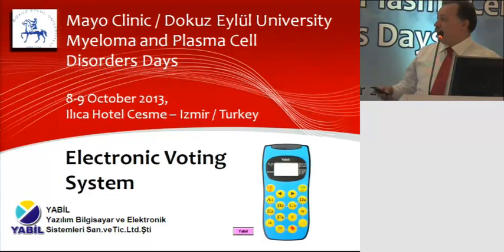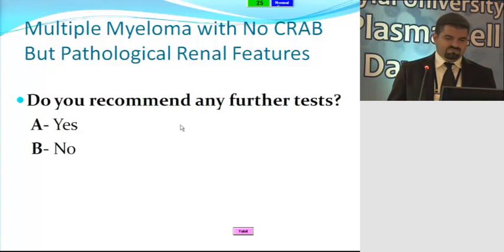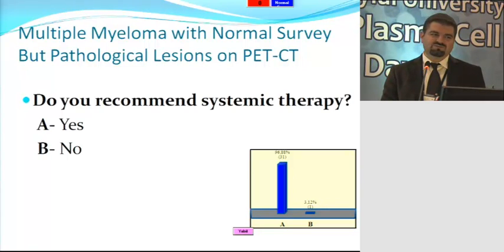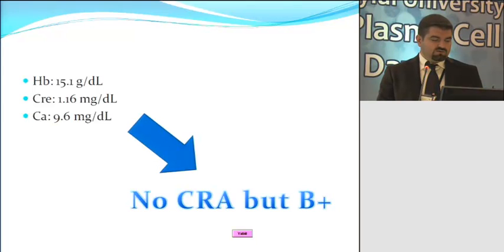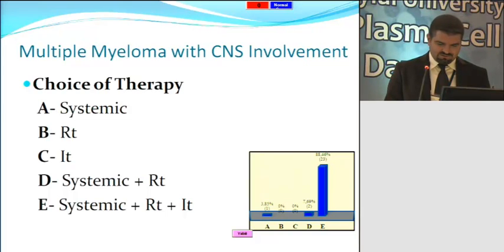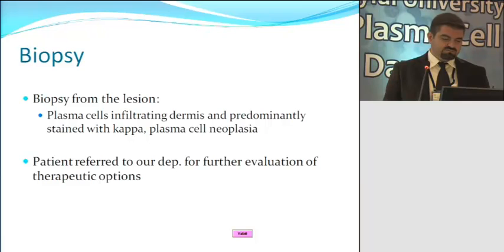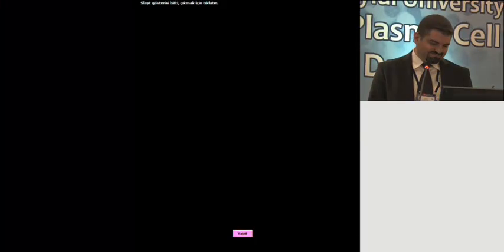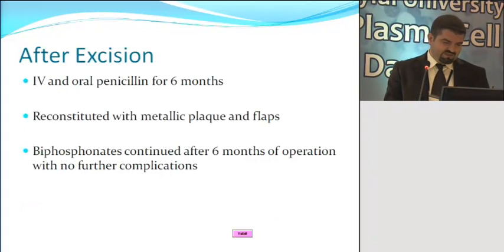mayo clinic and dokuz eylul plasma cell disorders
sunumum